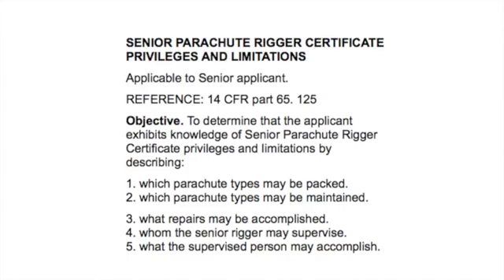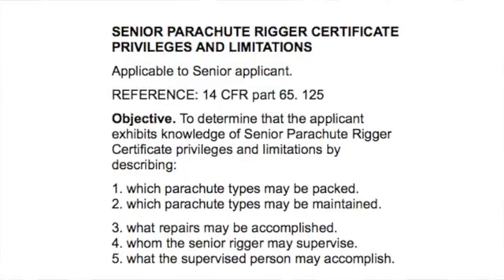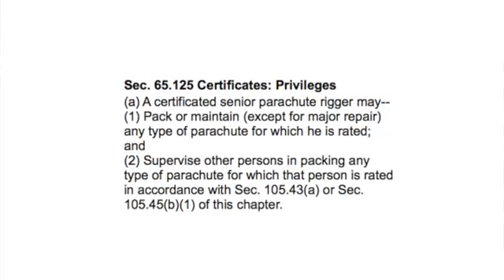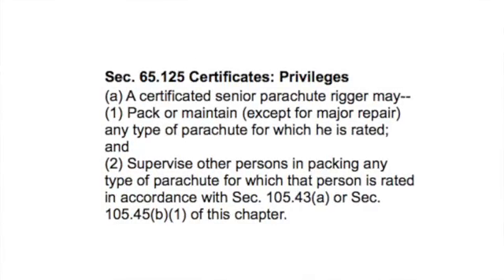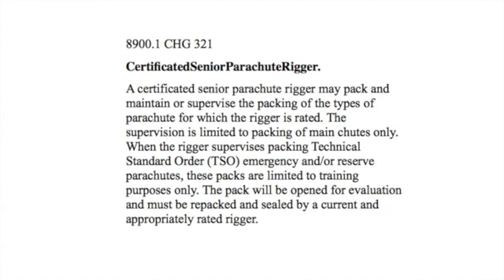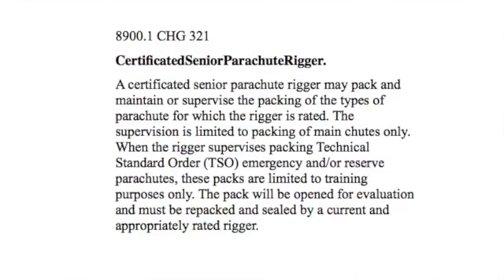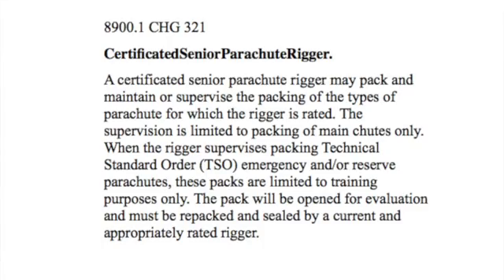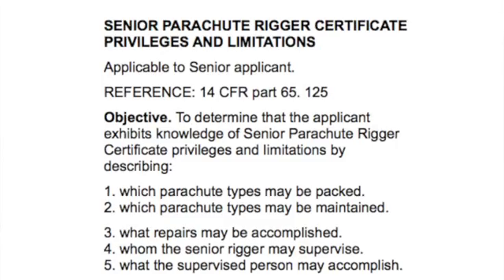65.125 .Senior Parachute Rigger Privileges. Skydiving Services LLC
This video is about Senior parachute rigger privileges CFR 65.125. It will help people preparing for the parachute rigger oral and practical test.